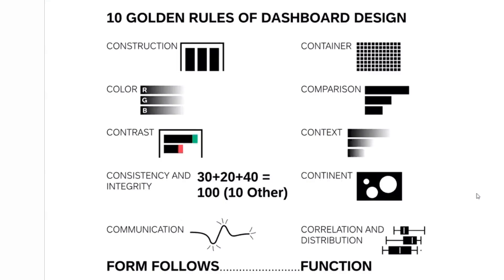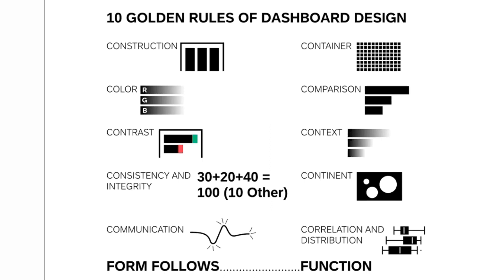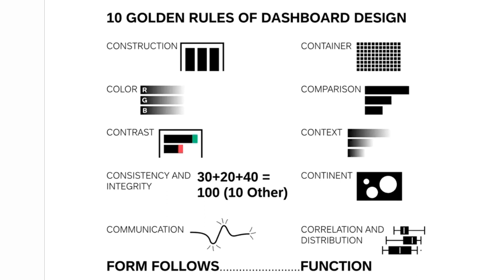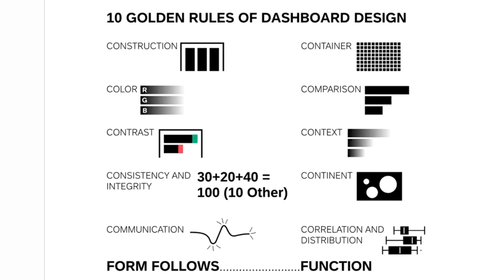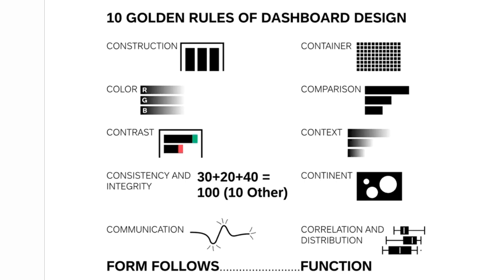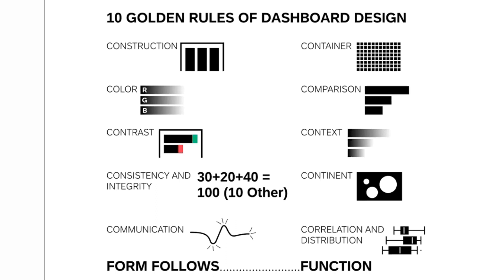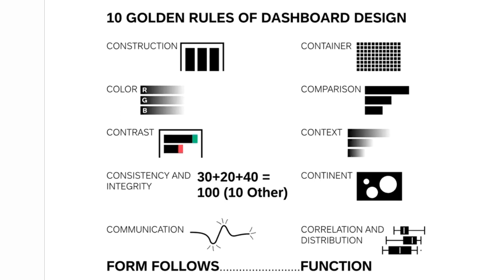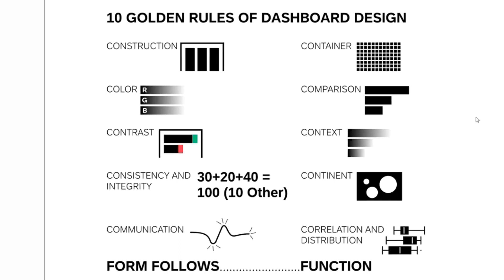Dashboard Design Golden Rules with SAP Analytics Cloud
SAP employees and Designing Dashboards with SAP Analytics Cloud authors Nico Licht and Melanie Holzapfel talk about the golden rules of SAP Analytics Cloud dashboard design in this snippet from our Book Club series. Hosted by Kendall Tyler, DXC Technology.

SAP SAC
SAP Analytics Cloud dashboard design
SAP PRESS Book Club